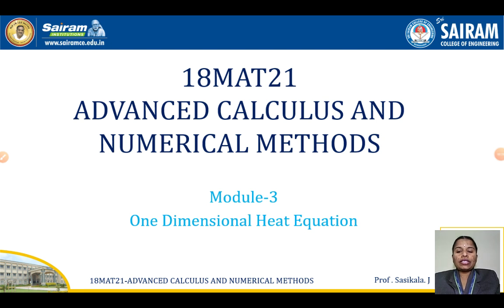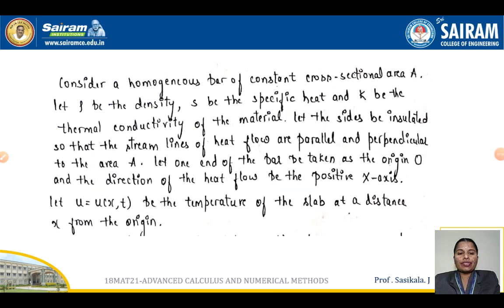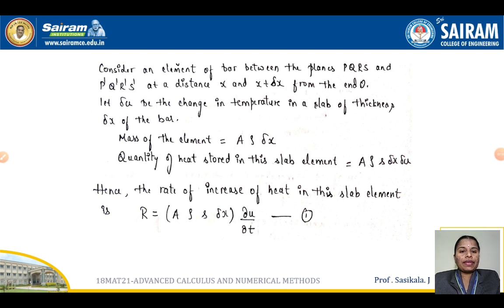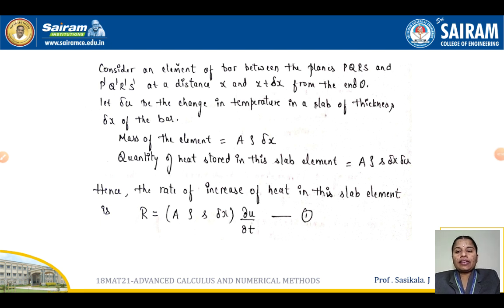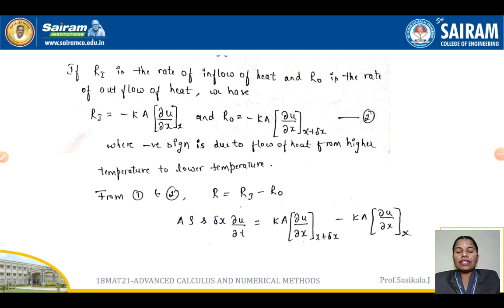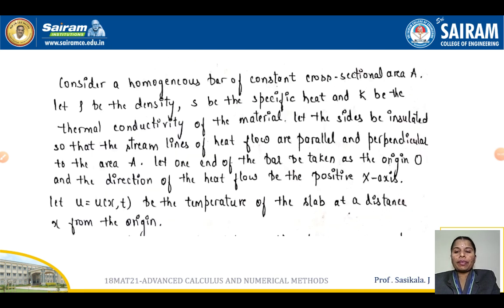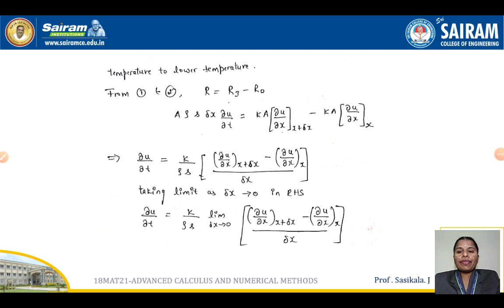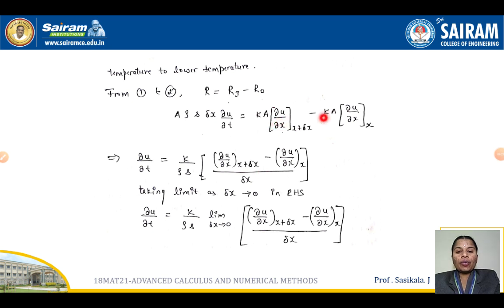Lecture video_18MAT21_Module-3_One Dimensional Heat equation_Sasikala.J